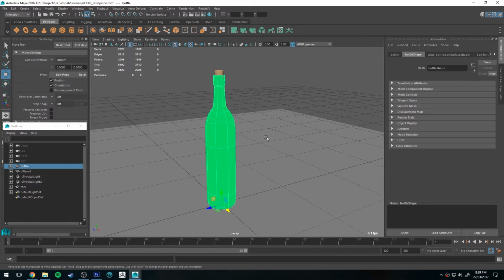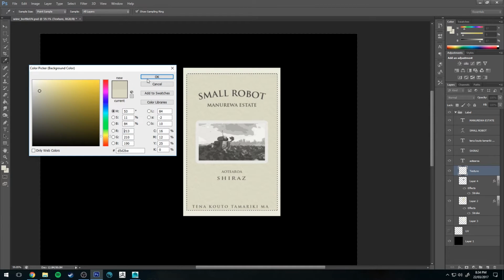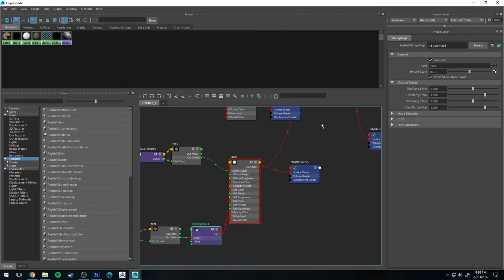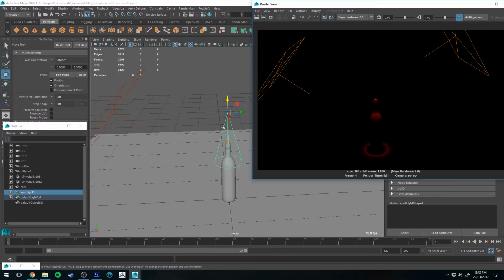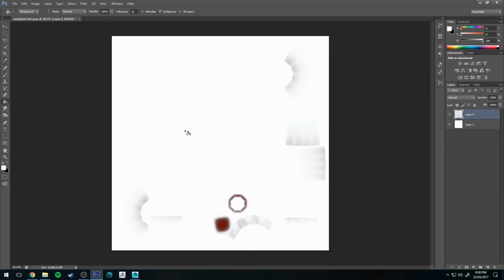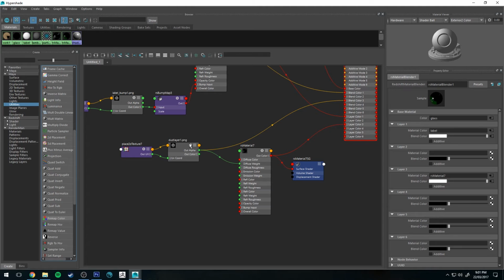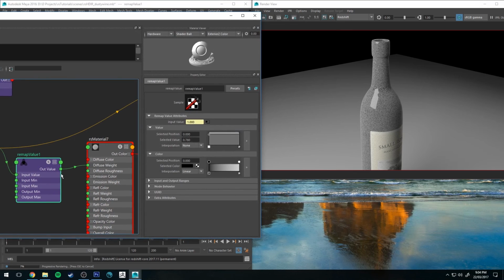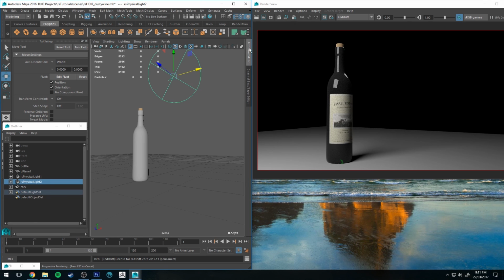How Do I Render: Dusty Wine Bottle (Redshift & Maya)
Back with a Redshift tutorial, today we'll use the Material Blender to layer a few different shaders over each other to create a bottle of wine. Once the bottle is set up we'll bake out a layer mask for a dust pass and create a custom map for it in Photoshop.